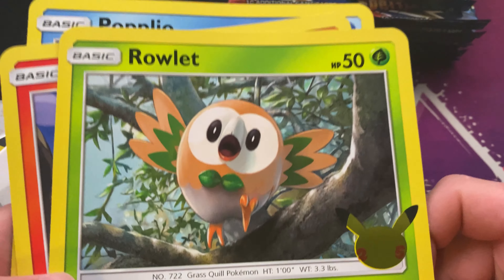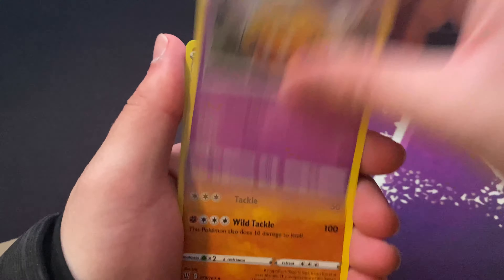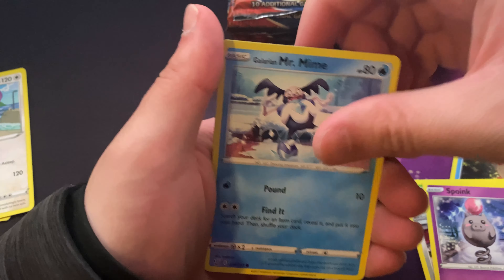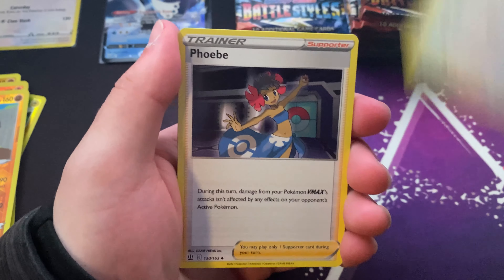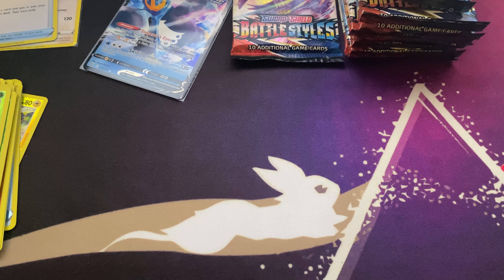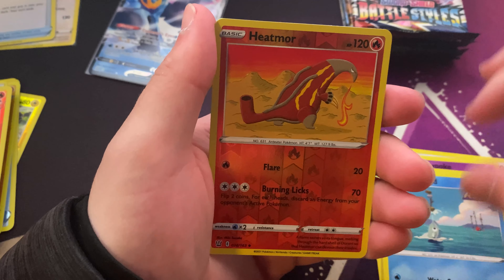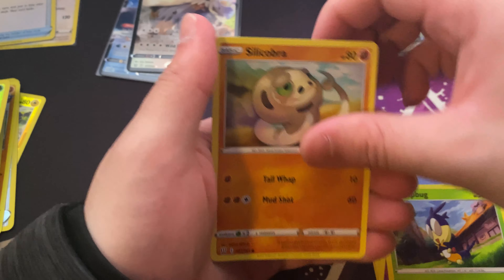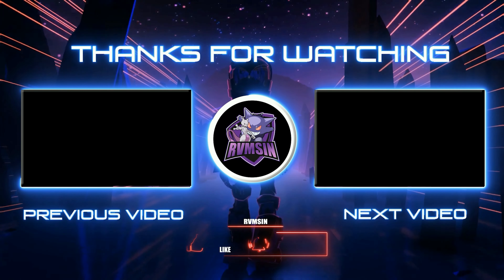Literally The Worst 2 Pokemon Elite Trainer Boxes Ever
Today, you guys get to enjoy my misery while I open up the two worst elite trainer boxes ever created by Pokemon.

Don't worry, I did it so you guys don't have to

💬 Let me know what you think of this opening in the comment section below.

If you love all things Pokemon and the chase of collecting each set, then you’ve officially reached your ultimate destination 🗺 ⚡️

I open a lot of new sets and try to get as many vintage sets in as possible.

👍 Let’s Connect!